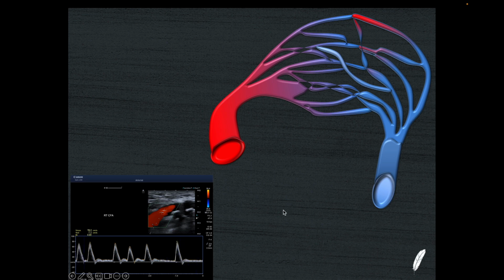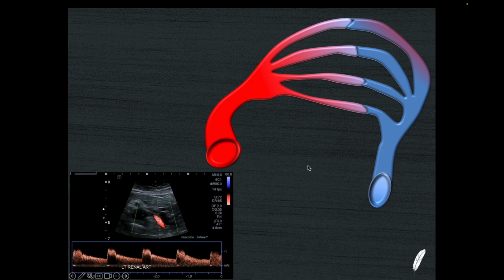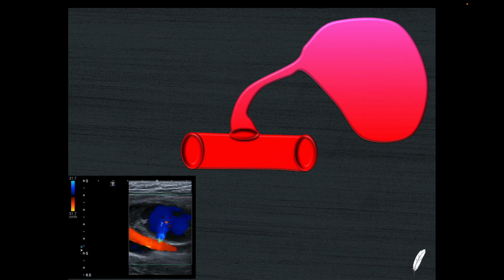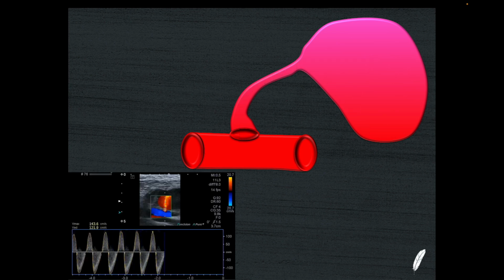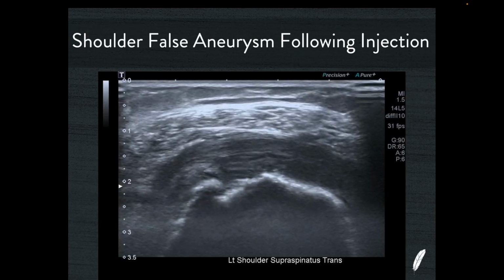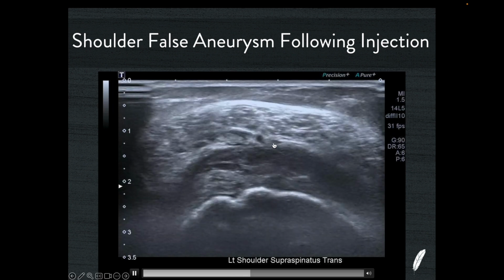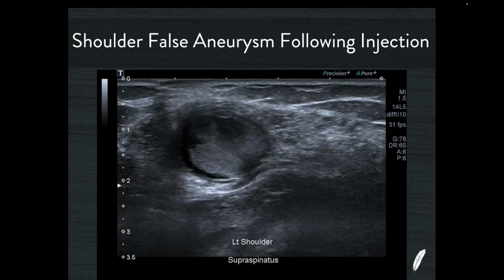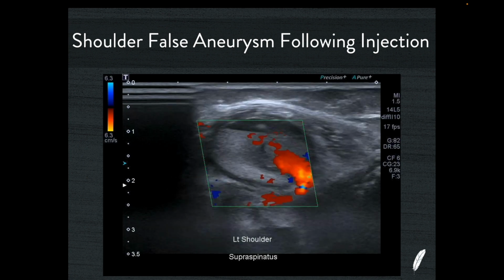Unlucky false aneurysm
This is a birdultrasound.com.au case of the week presentation
In this case of the week I look at false aneurysms. It outlines the haemodynamic fundamentals that are essential to understand if you are to arrive at the correct diagnosis. The case itself is an unusual case of a false aneurysm created by a simple shoulder bursa injection.
Happy scanning,
Steve Bird